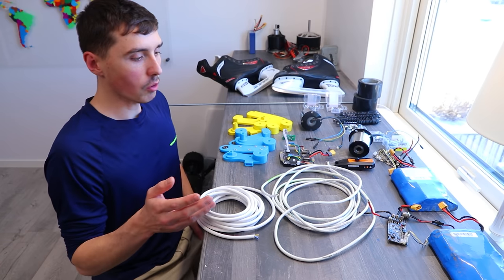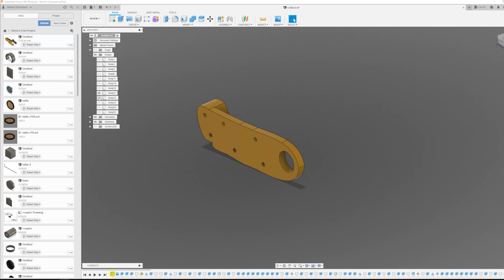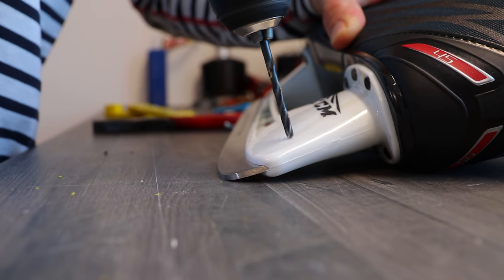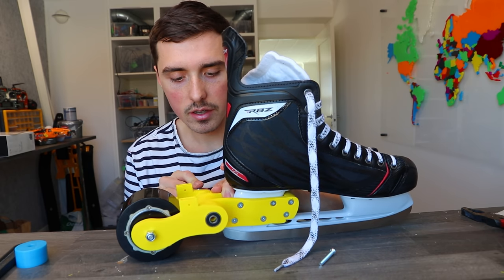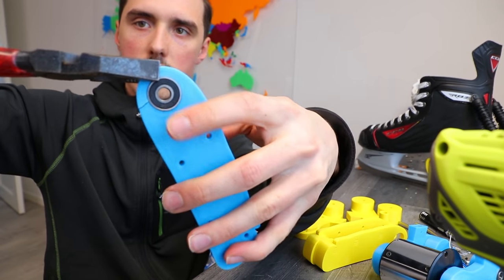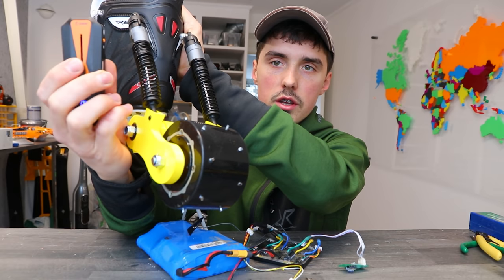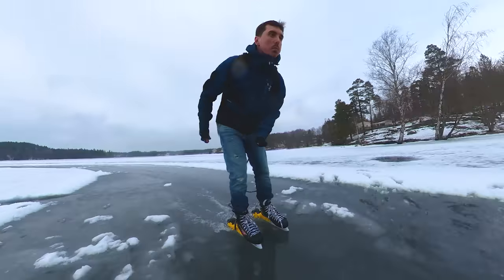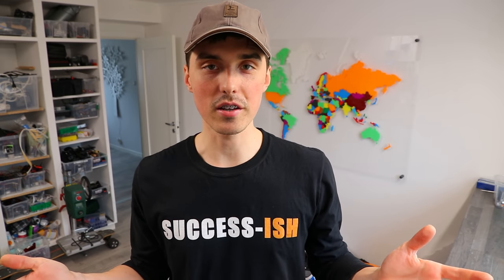Electric Ice Skates That Can Also Be a Meat Grinder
Electric skates made with parts from electric skateboard.